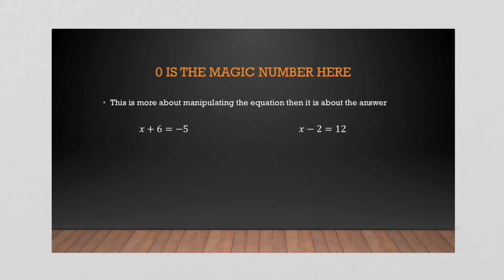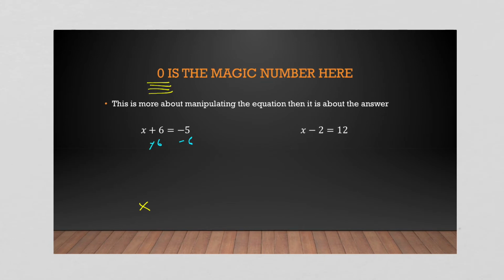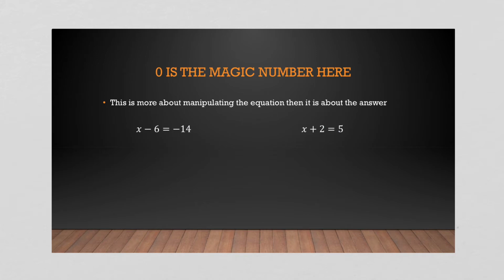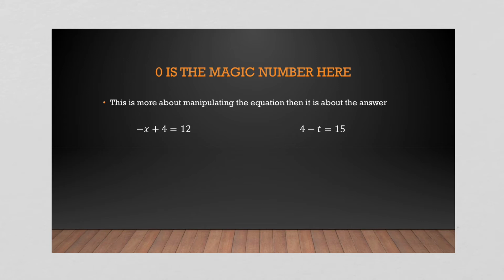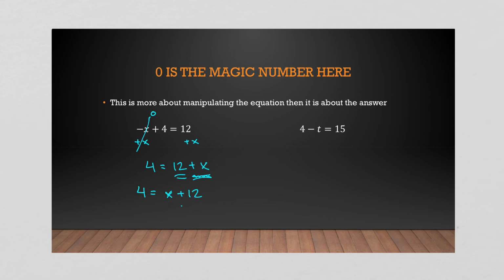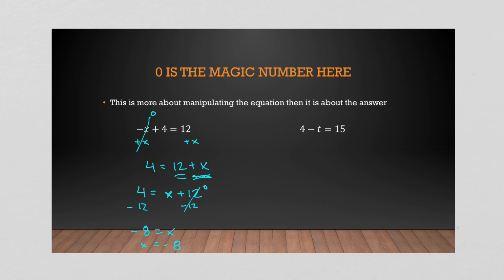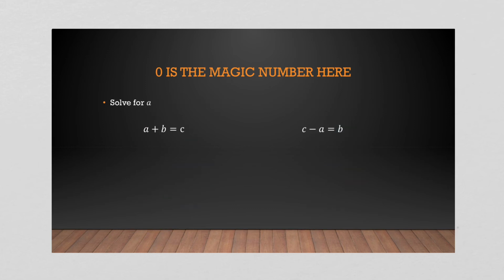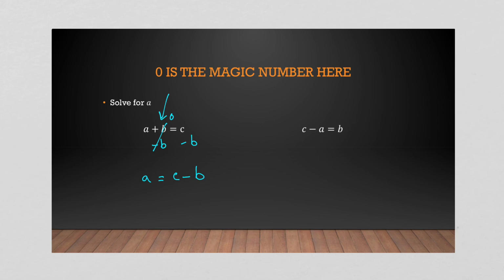Math 9 Shorts with Mr. Herlaar: Algebra - The Addition Principle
Quick video on the Addition Principle. It is the first step on our Algebraic Staircase of Joy. The first step is always the most important.